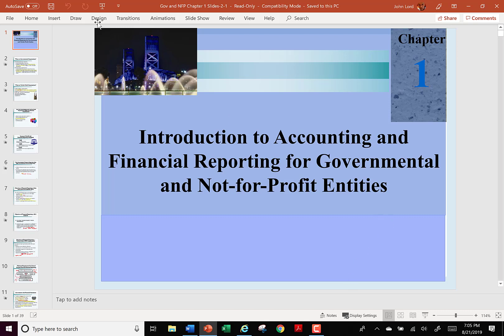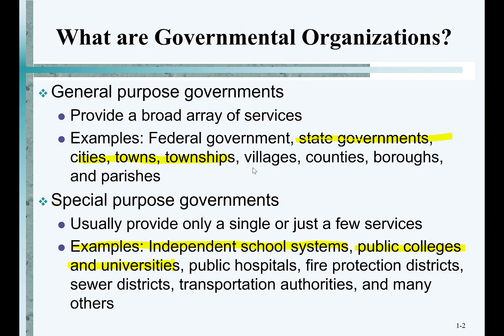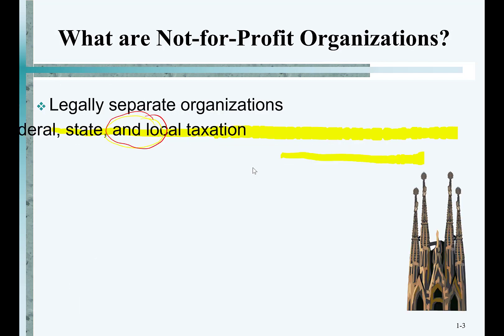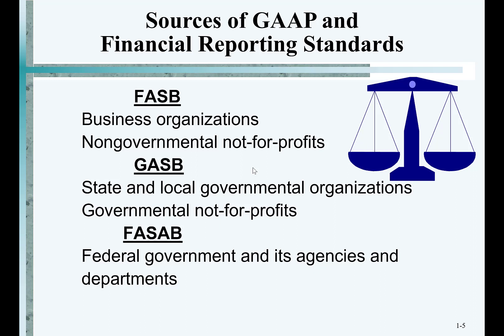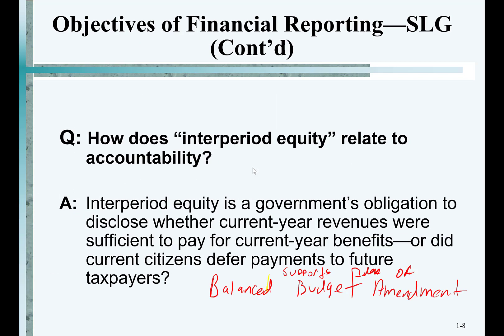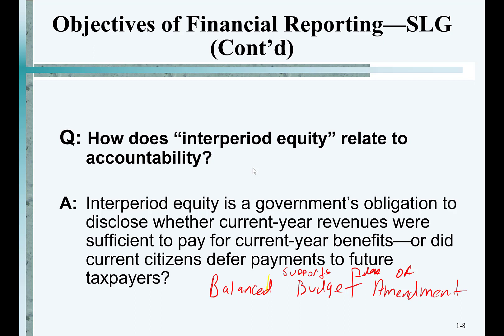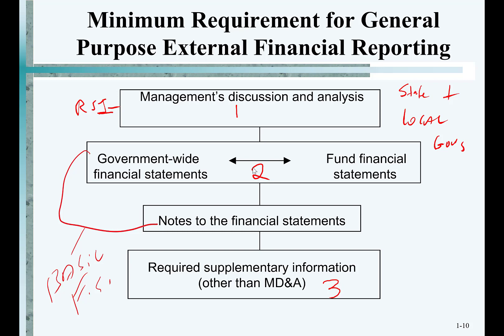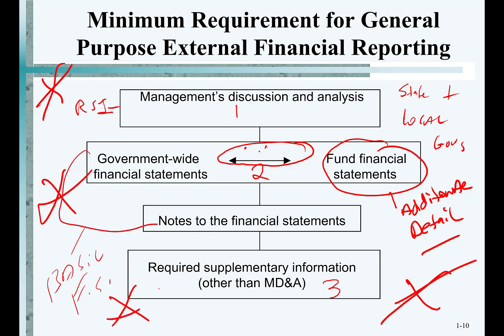Chapter 1 Lecture Part 1